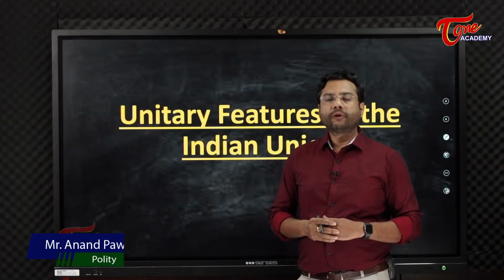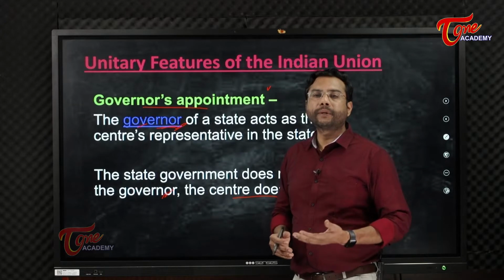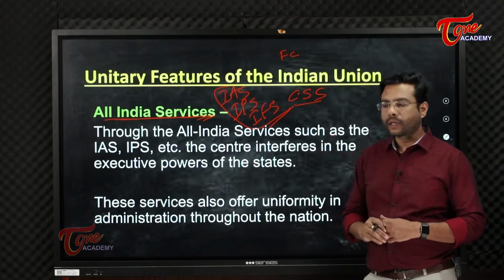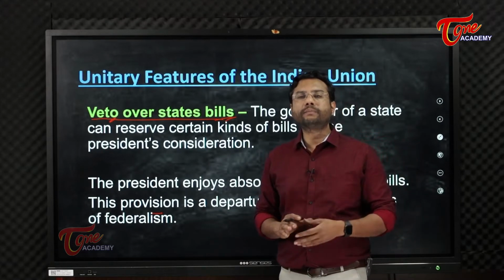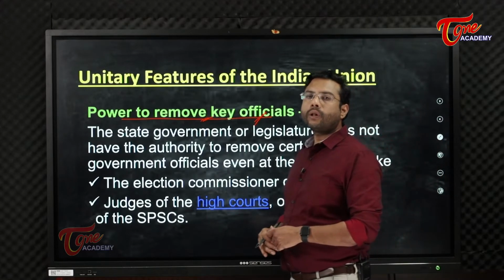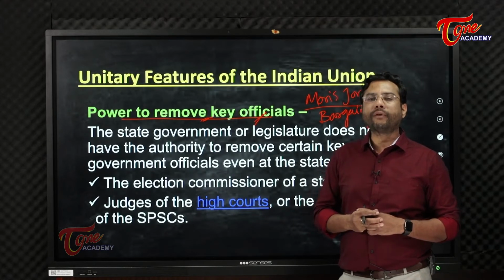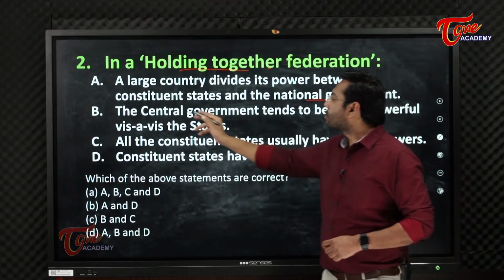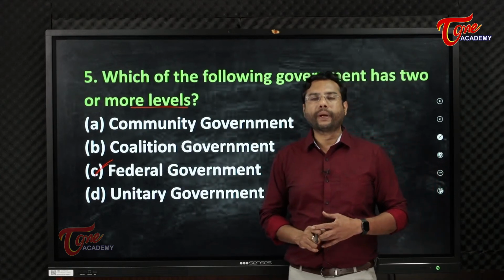Unitary Features Of Indian Union | Part-2 | Polity | Anand | Tone Academy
Unitary Features of Indian Union-Part-2 throws light on the following:
-Single Citizenship
-Governor’s Appointment
- Formation of New States
- All India Services
- Integrated Election Machinery- Election Commission of India
- Veto over State Bills
- Integrated Audit Machinery
- Power to Remove Key Officials
- Model Questions